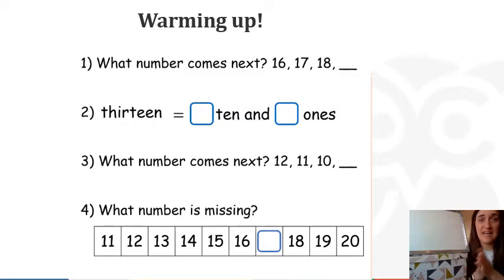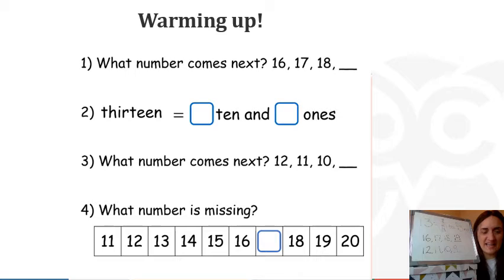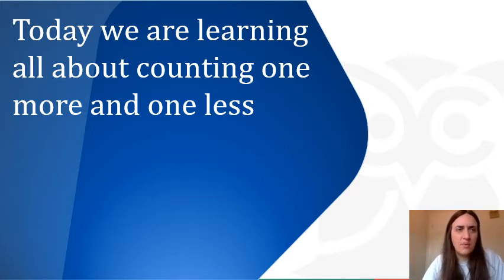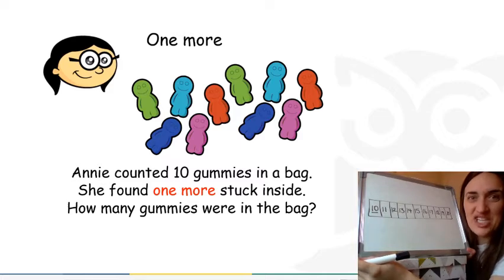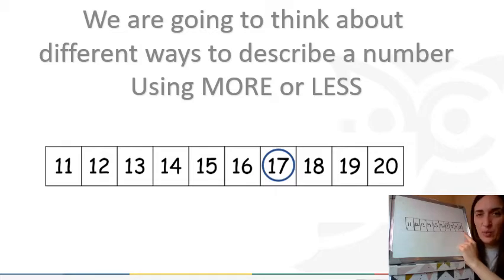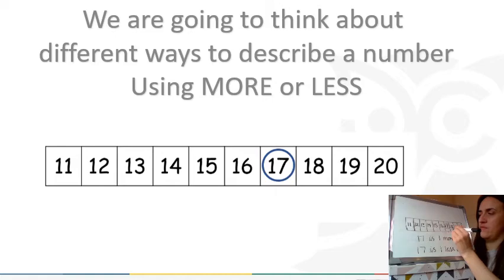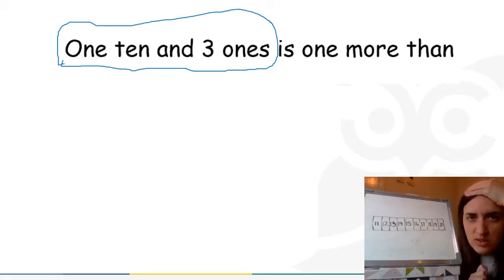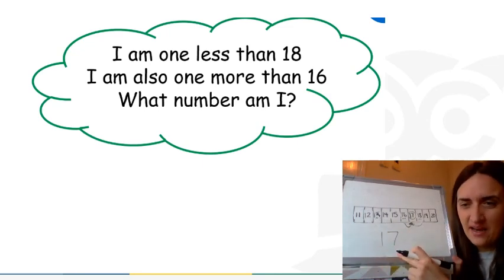Monday 11th January Maths